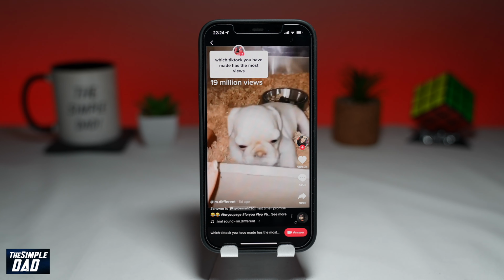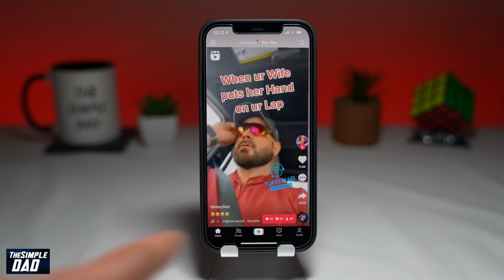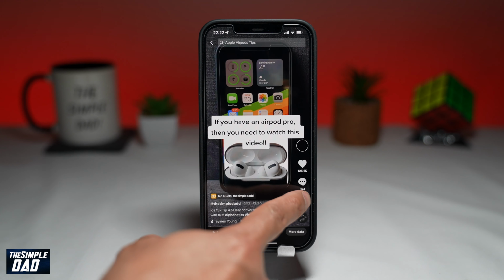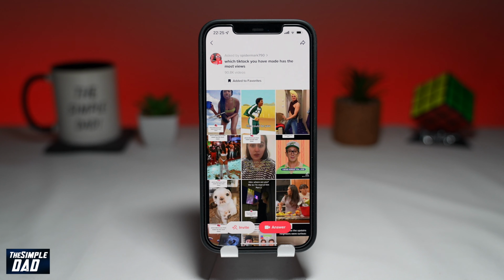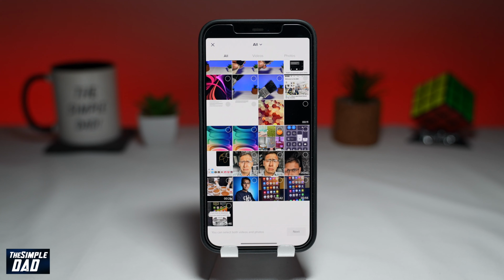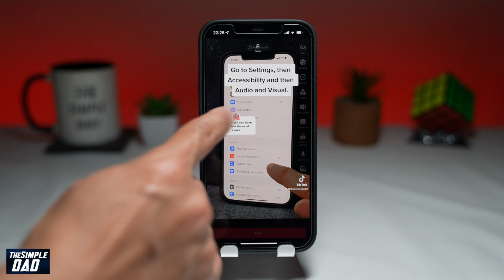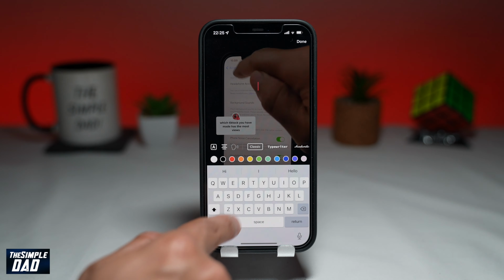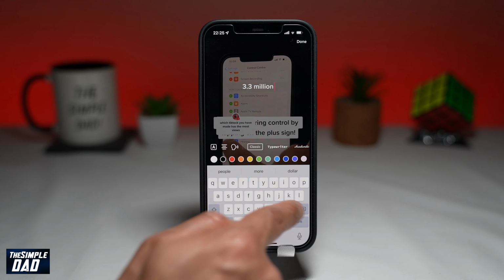Which Tiktok Video has Made You the Most View Video Trend 2022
In this video I will show you how to create a video using the trending question which tiktok video you have made has the most view.

Before moving on to the video, I would appreciate it if you can support me by liking this video so the youtube algorithm can push it out to others who need this tutorial!

So this is a trending question which is going around tiktok asking which video has made you the most view.